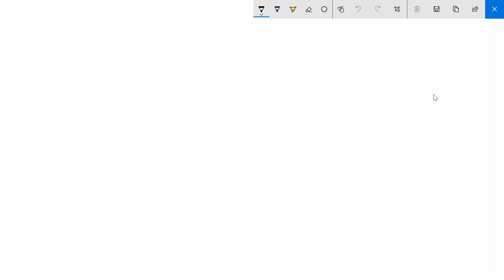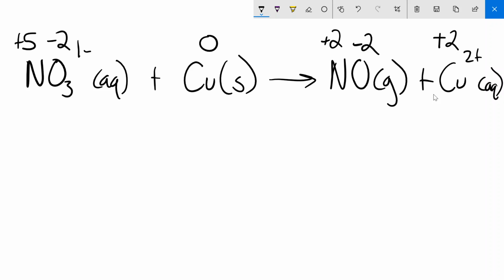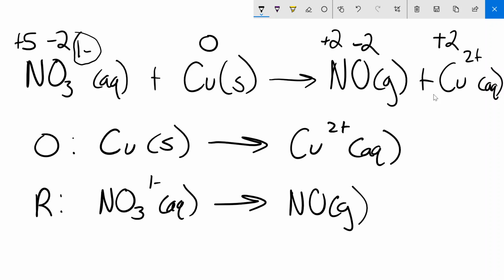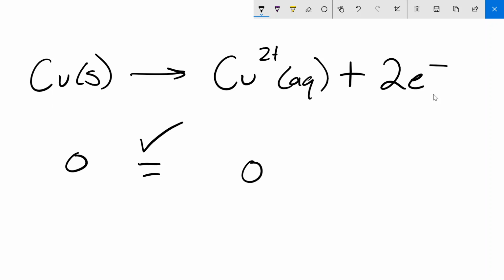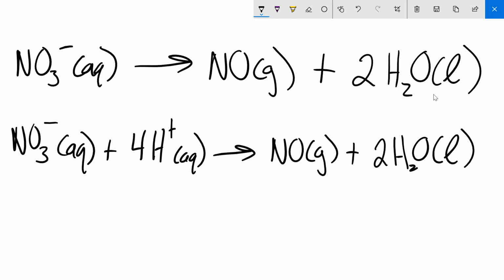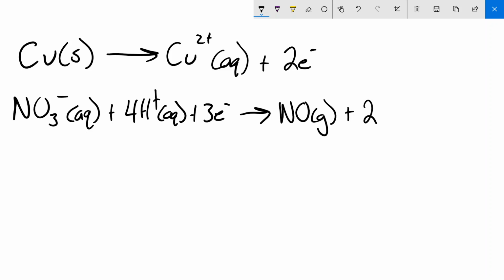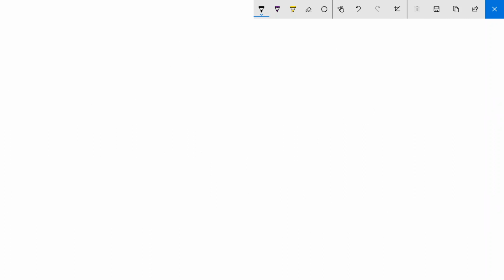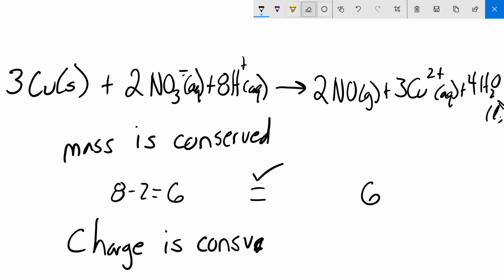How to Balance a Redox Reaction in Acidic Solution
Walks you through step by step to balance a redox reaction. This video will cover assigning oxidation states, identifying which substance is oxidized and reduced, writing out half-reactions, and then ultimately writing out a balanced redox reaction.